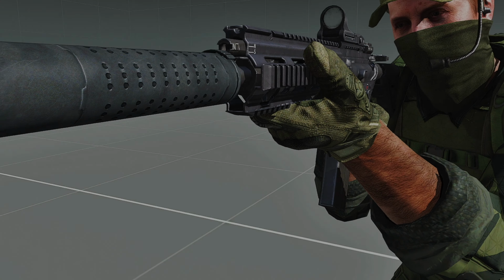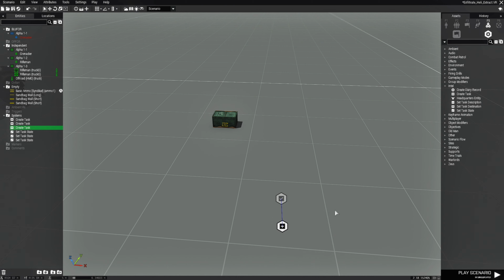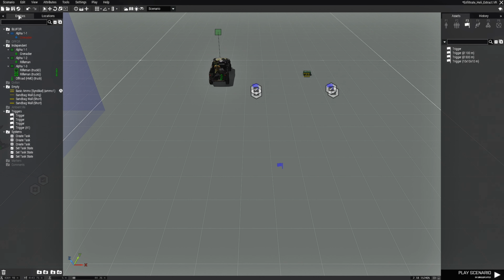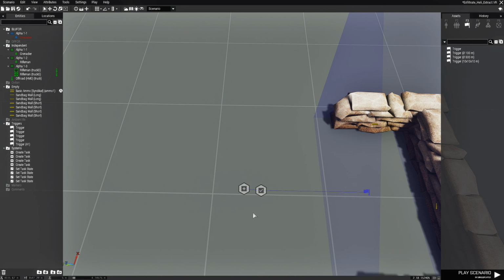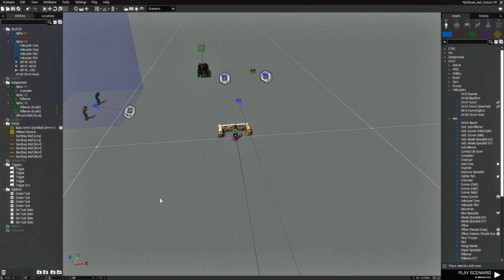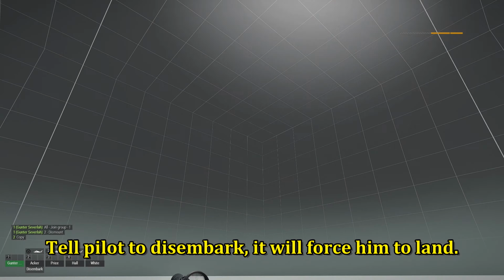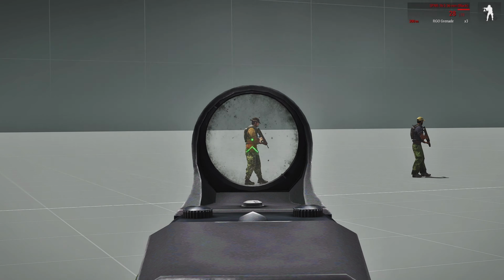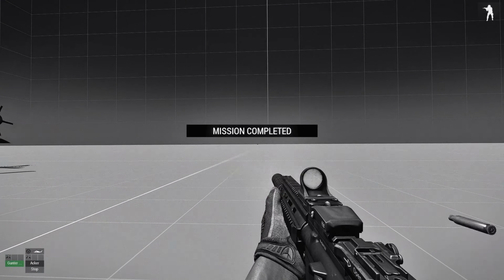Use these Two Methods to Call a Helicopter to Extract You when its Time to Exfiltrate!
The video will show you how to setup 3 tasks, create an all tasks completed trigger,
 setup an exfil task, and then show you two methods of Helicopter extraction
 after all tasks are completed for an exfil, then end the mission complete.

Music used in the video:
- Dorian by Andrew Langdon

Timestamps
0:00 Introduction
0:46 Task Setup
5:03 Exfil Setup - Completed Task Trigger
6:19 End Mission Trigger Setup
8:08 Exfil Task Setup
9:58 Helicopter Setup
10:38 Method 1 - (Helicopter Extraction)
12:16 Sync heli's first waypoint with completed Task Trigger
16:21 Method 2 - (Helicopter Extraction)